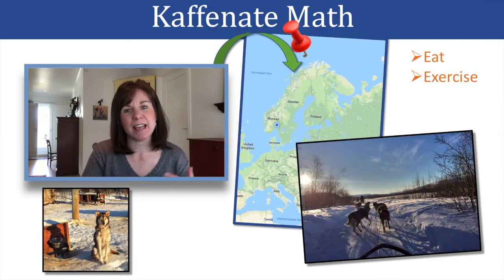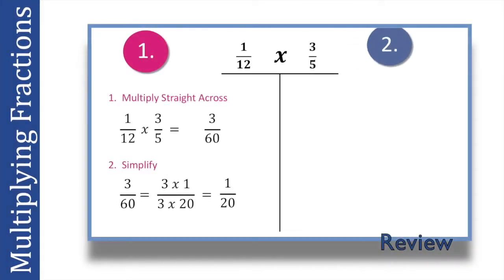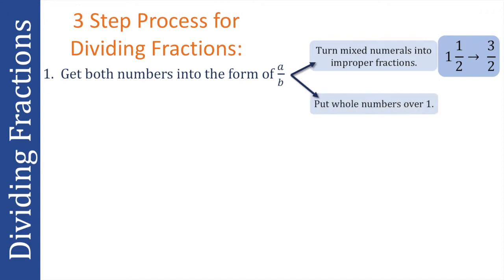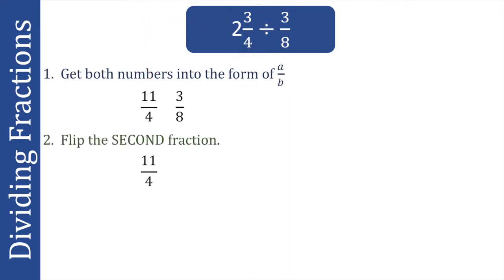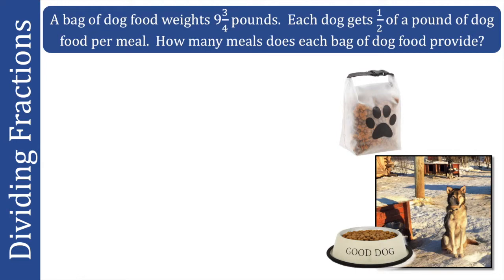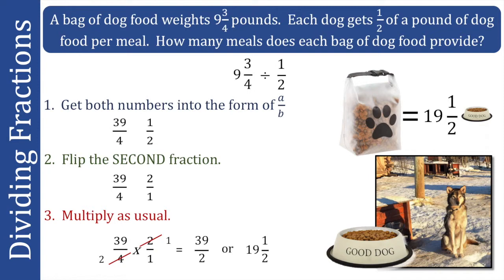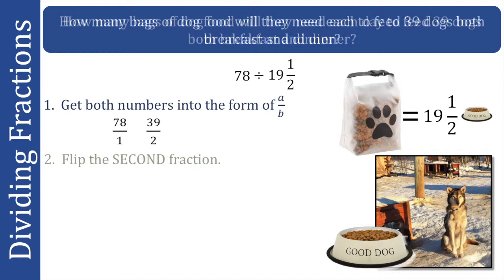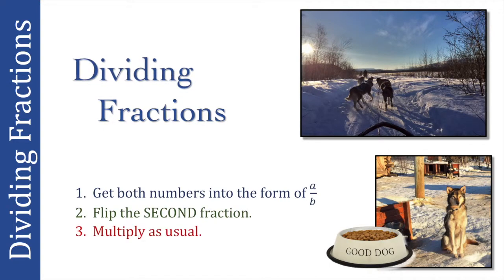Dividing Fractions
Take a trip with me to northern Norway to see how dividing fractions helps out with dog sledding.  AND see some footage of my latest dog sledding adventure.